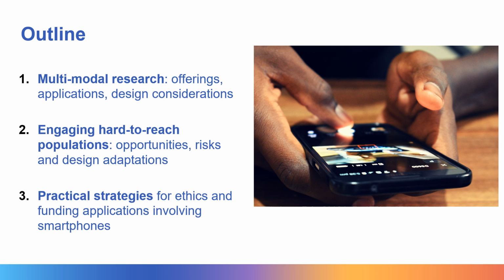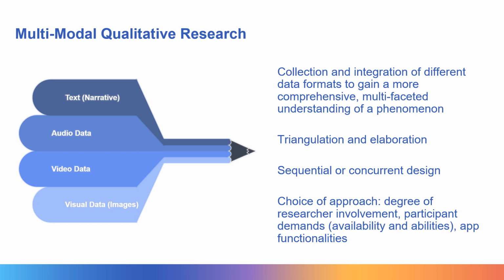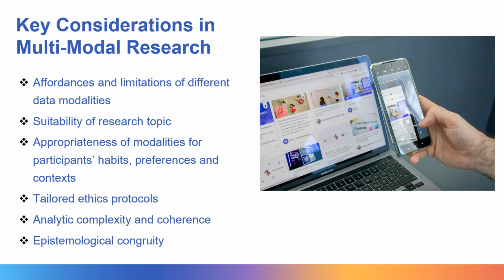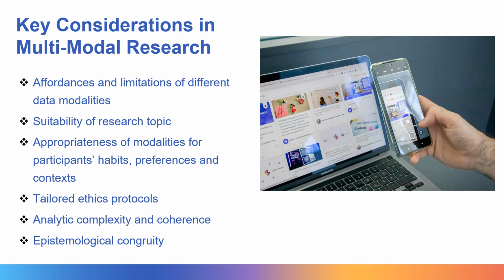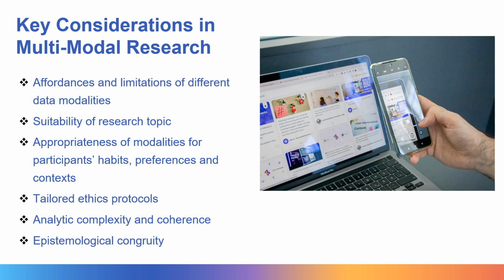Multi Modal Qualitative Research - Smartphones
Smartphone-assisted qualitative research has several advantages, including the ability to capture the immediacy of experiences, and gather diverse data formats, such as text, images, audio, and video.